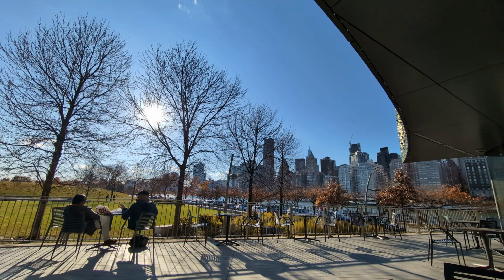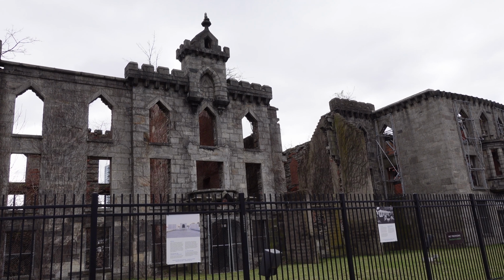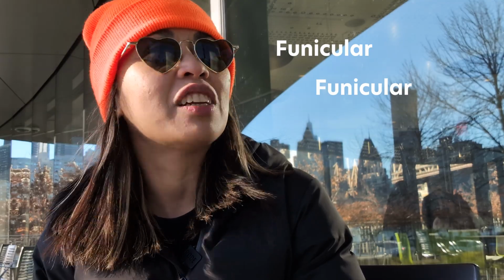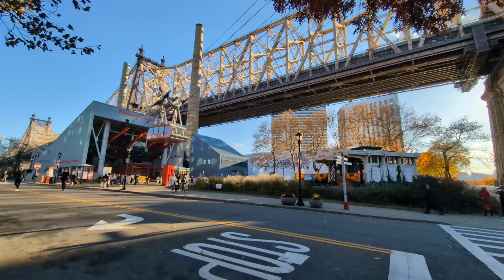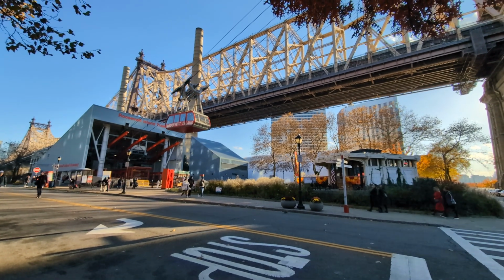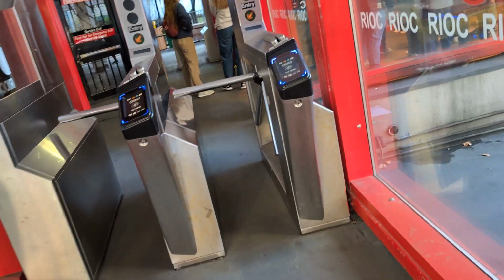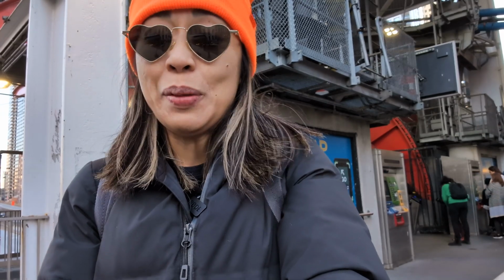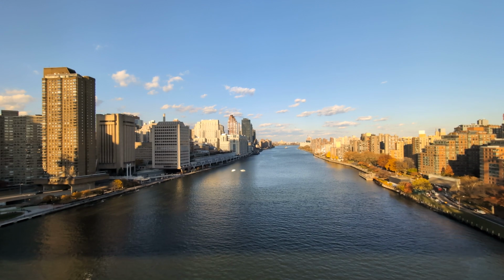Roosevelt Island Tram → Day 4 of 12 Days of Transit Vlogmas 2023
It's the fourth day of 12 Days of Transit Vlogmas for 2023. We're taking a look at the diverse ways people get around in New York City. On Day 4, we are going to take cable transit — the Roosevelt Island Tram! Learn why we even have the tram anyways and enjoy the view over the East River.

Ten Days in A Mad-House Book by Nellie Bly

Have you ever looked at New York City from a user experience standpoint?👀 How do you learn to live comfortably in a city with a density of 27,000 souls per square mile?👥 How come the best transit system in the country is actually not that good?🚇 These are the types of questions I prod on this channel.

🌟 New to this channel, you might like these videos. 🌟
Why are the streets of Queens so confusing → youtu.be/5WRVwNNoiQs
What's with the New York subway map? → youtu.be/66AtWWSEvSo
The absurd story of the L train → youtu.be/g5ZeI9BQLms